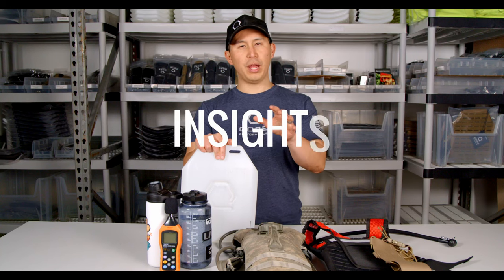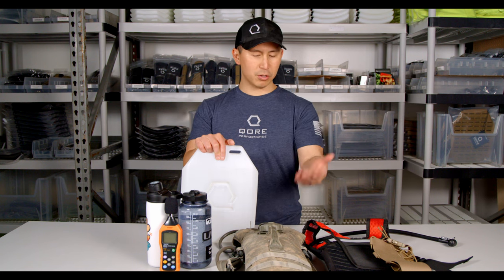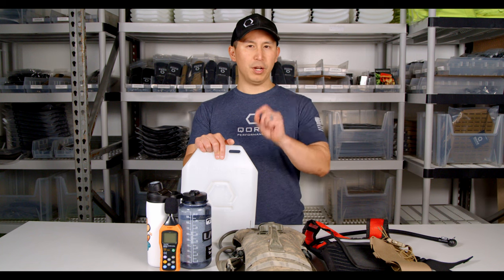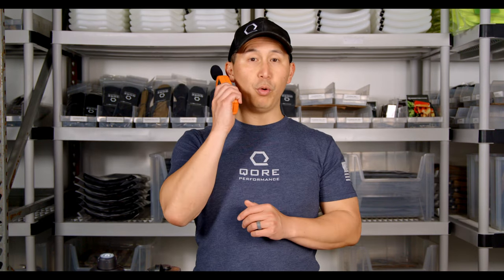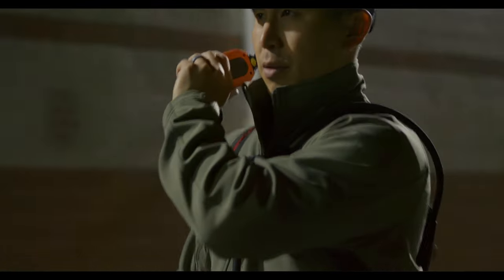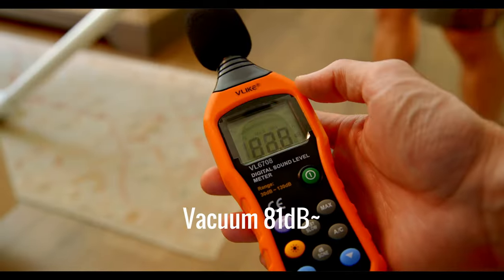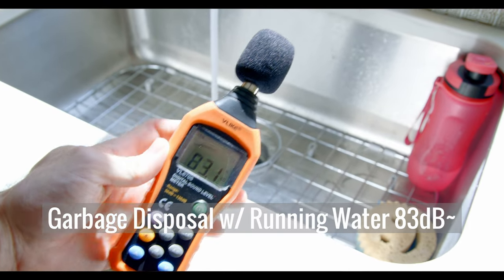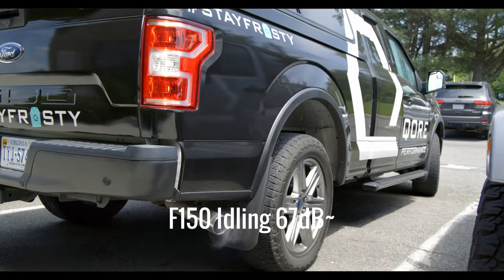Plate Carrier Hydration: How Loud is Your Water Bottle? (IcePlate®, Camelback, Nalgene)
How much noise does IcePlate make when half-full?” “Is IcePlate® loud when carrying water in the field?” “How loud is IcePlate compared to Camelbak?” “How loud is IcePlate® compared to a Nalgene bottle?”

We get these questions consistently (if infrequently), so we finally got around to staying at the shop till midnight (need quiet surroundings) to test an IcePlate Curve®, a Camelbak, a vacuum insulated bottle (we tested a Camelbak model, but it is identical to a Hydroflask or any of the hundreds of other insulated bottles on the market today) and a Nalgene bottle. We asked the question: What is the quietest way to carry water in the field?

0:00 - Intro
0:50 - Experimental Design
1:49 - Ambient Noise Level
1:53 - IcePlate Curve® | Fill State: Full
2:12 - IcePlate Curve® | Fill State: Half Full
2:29 - Insulated Water Bottle | Fill State: Full
2:46 - Insulated Water Bottle | Fill State: Half Full
3:05 - Nalgene Bottle | Fill State: Full
3:22 - Nalgene Bottle | Fill State: Half Full
3:40 - Camelback Bladder | Fill State: Full
3:56 - Camelback Bladder | Fill State: Half Full
4:14 - Conclusion
4:48 - Everyday Sounds for Demonstration and Comparison
5:44 - Outtro